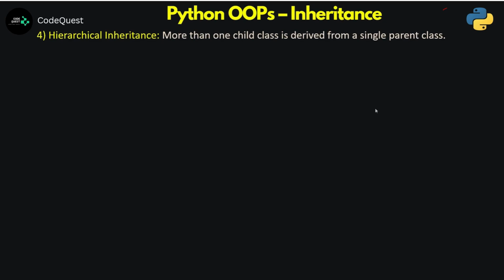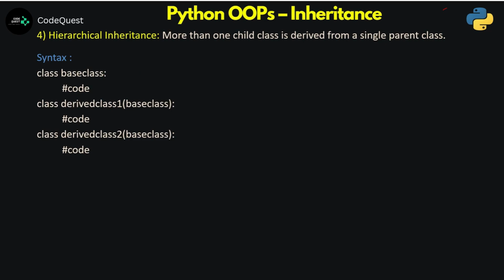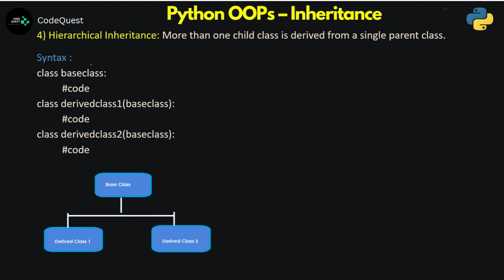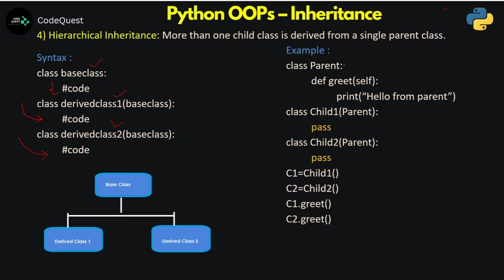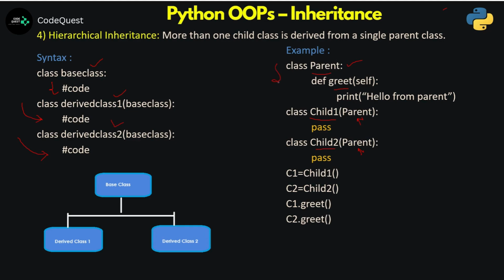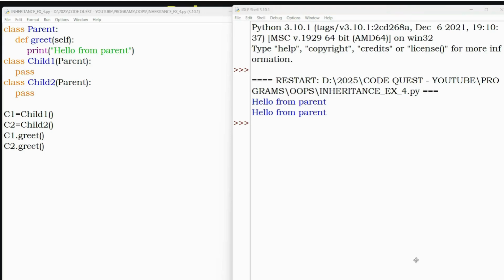14.10.3 Hierarchical inheritance | 14.OOPs | Python for beginners